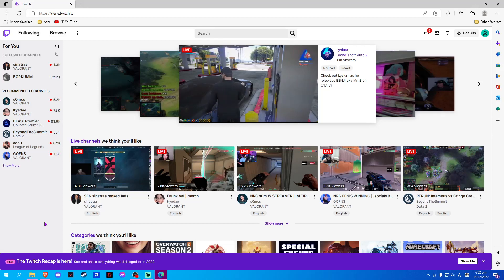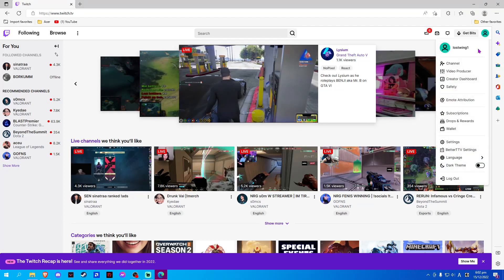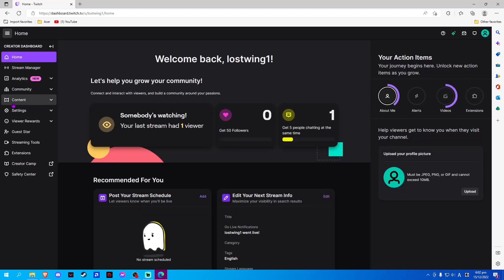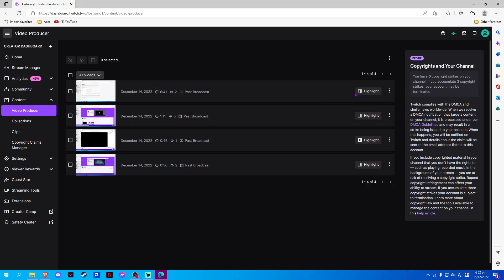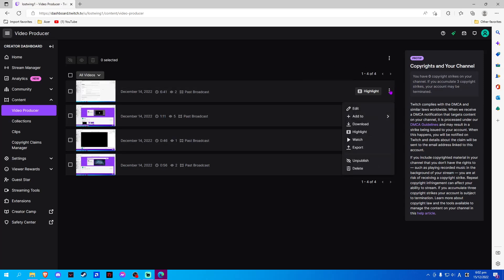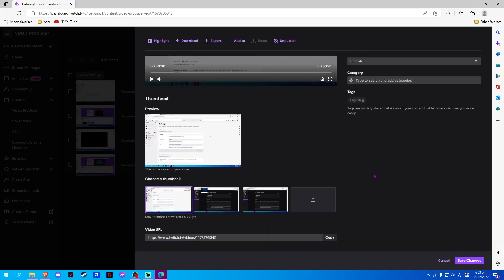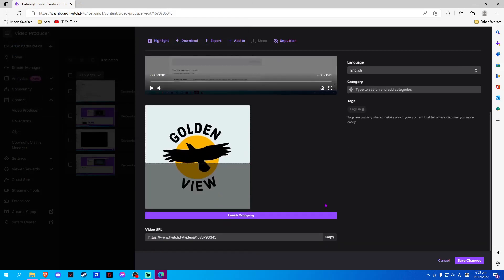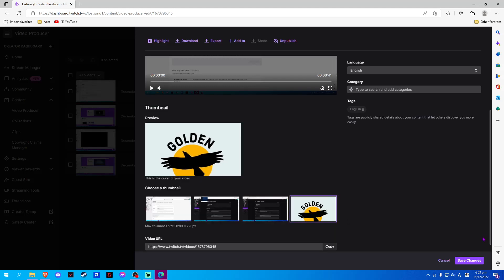How To Add Thumbnails On Twitch (2023)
How to add thumbnails on Twitch is covered in this video.